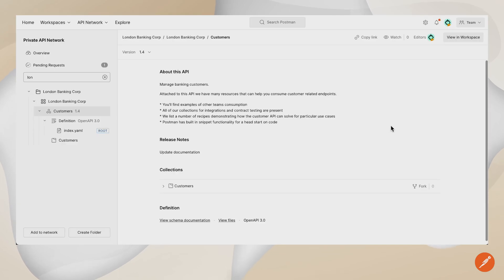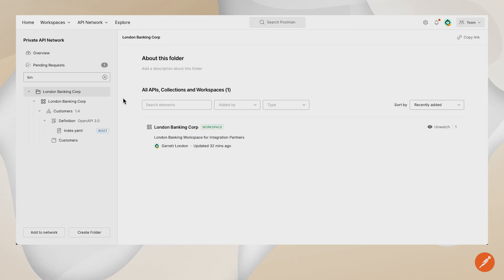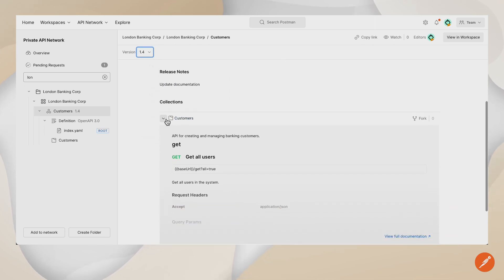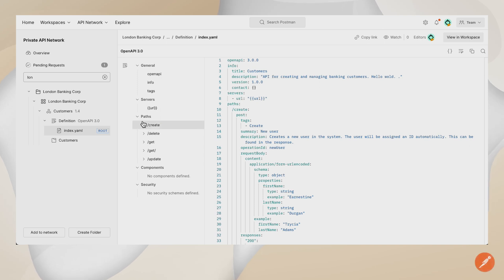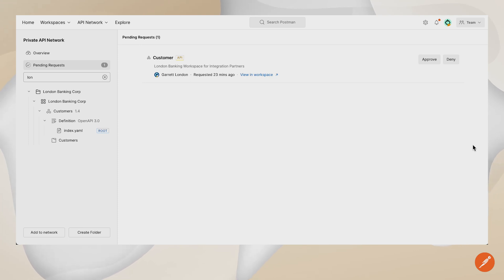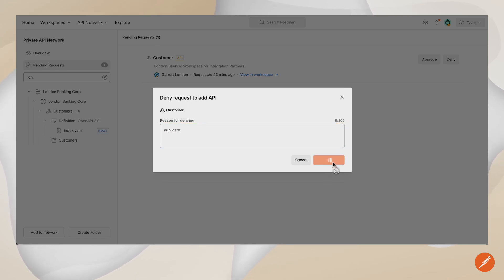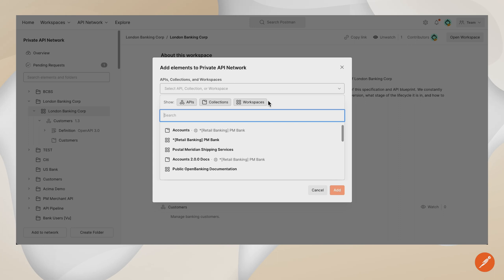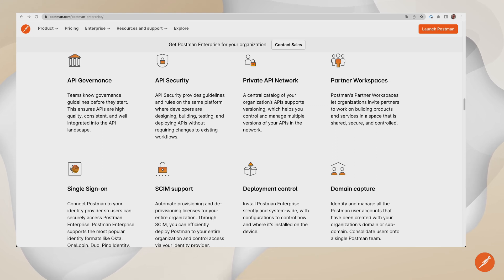What is the Private API Network?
Join Garrett London, Technical Enablement Architect at Postman, for an introduction to the enhanced Private API Network—a centralized hub for discovering, managing, and collaborating on internal APIs within your organization.

As enterprises grow, managing and accessing internal APIs can become chaotic. Postman's Private API Network helps streamline visibility, reduce duplicate efforts, and ensure that API artifacts like collections, environments, and workspaces are easily discoverable across teams.

🔍 What You’ll Learn:
• Overview of the new Private API Network in Postman v10
• Navigating folders, filtering resources, and viewing documentation
• Understanding workspace watchers and usage metrics
• Exploring API definitions, code samples, and environments
• The role of an API Network Manager for governance
• Approving or denying API submissions
• Adding collections, environments, and workspaces—not just APIs

📈 Why It Matters:
The Private API Network is your organization’s one-stop shop for secure, scalable, and efficient internal API collaboration—especially critical for enterprises with hundreds (or thousands) of APIs.